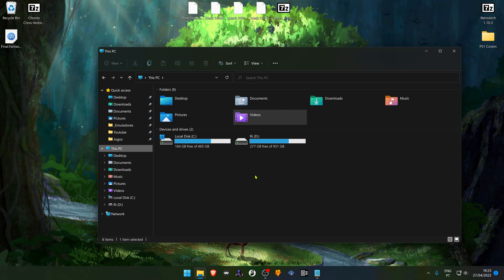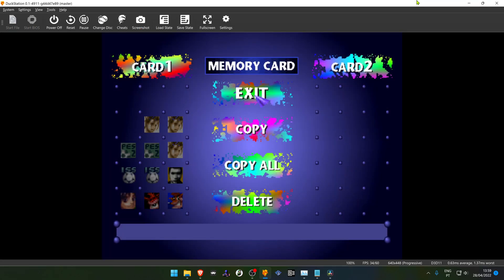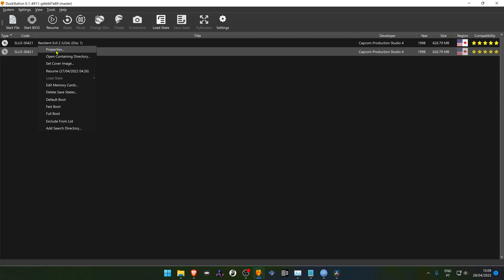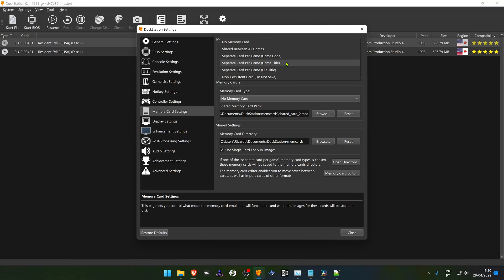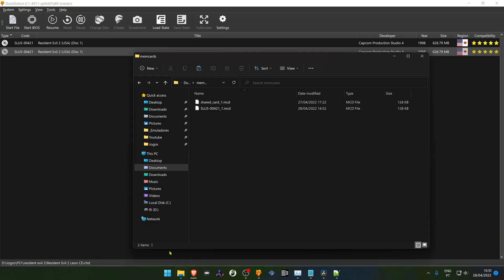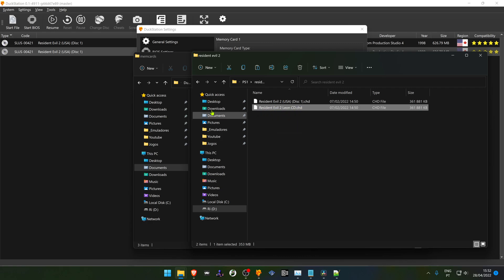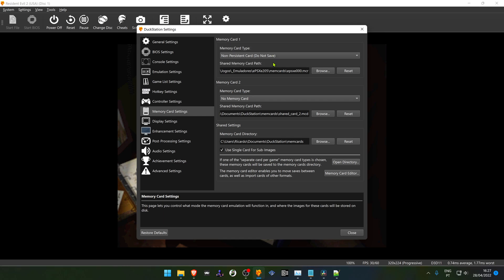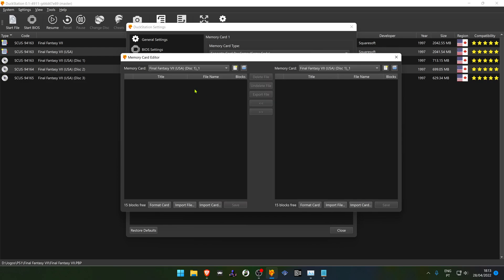DuckStation Memory Card Tutorial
This video explains the different types of memory cards you can use in DuckStation.

No Memory Card - Error 404
Shared Between All Games - Works like the PS1 memory cards
Game Code - Creates a memory card with the same name as the game code
Game Title - Creates a memory card with the game name used by the duckstation database
File Title - Creates a memory card with the same game name you have in your pc
Non Persistent Card - Temporary card. You can save your games, but saves disappear after you power off the game

00:00 DuckStation Folder
00:26 No Memory Card
00:37 Shared Between All Games
01:11 Memory Card Per Game Code
02:06 Memory Card Per Game Title
03:18 Memory Card Per Game File
04:16 Non Persistent Card
04:46 Other MC settings

PC Specs:
CPU: Intel(R) Core(TM) i5-10400F CPU @ 2.90GHz
RAM: 16GB
GPU: NVIDIA GeForce GTX 1660 SUPER